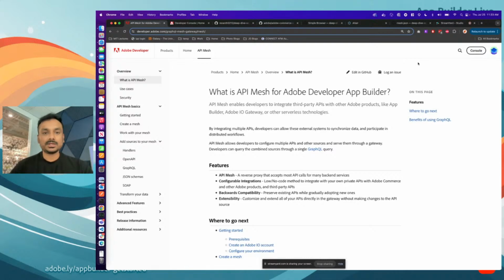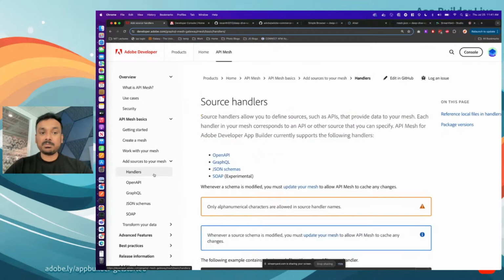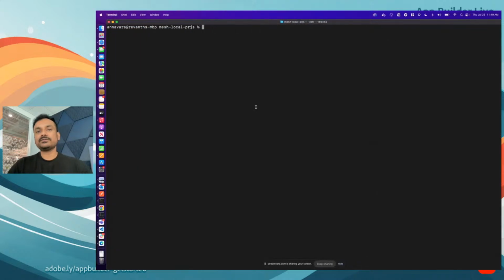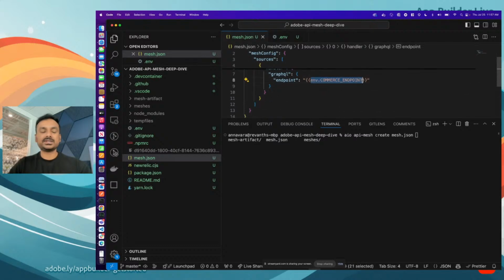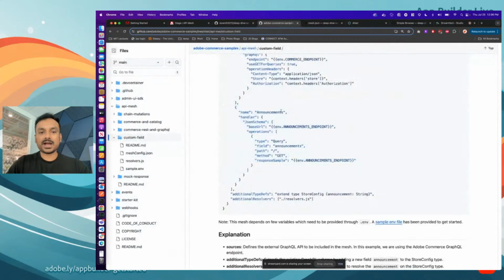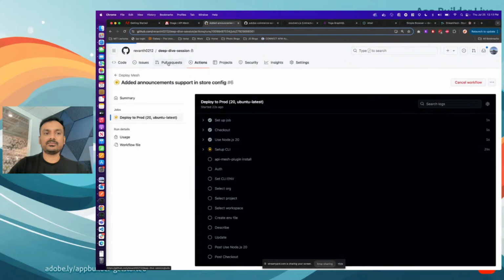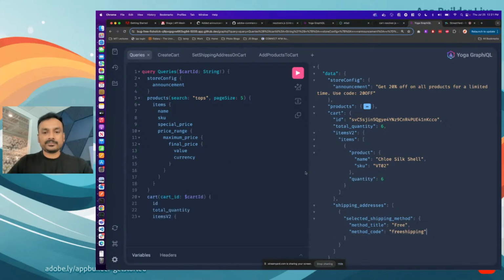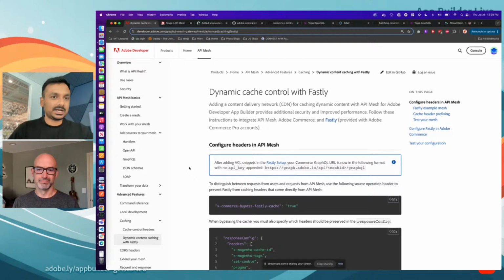API Mesh Deep Dive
Welcome to App Builder Live! Join us to learn everything you ever wanted to know about API Mesh for Adobe Commerce. Revanth Kumar Annavarapu, Sr. Software Engineer for Adobe Commerce, will walk through a quick overview of this powerful feature then dive into setting up you own API Mesh as well as optimizing and troubleshooting. Don't miss this opportunity to go beyond the basics. Bring your questions and Revanth will answer them during this live session.